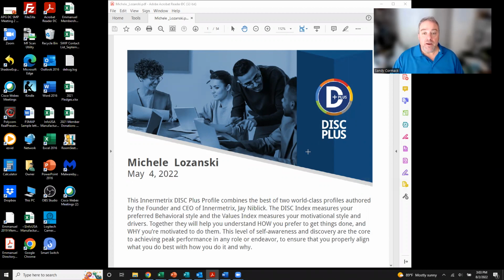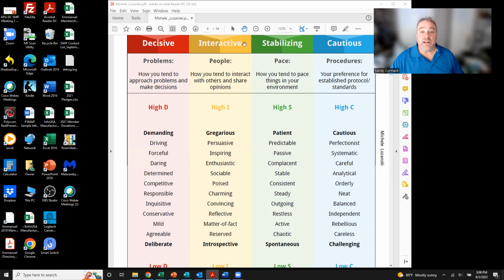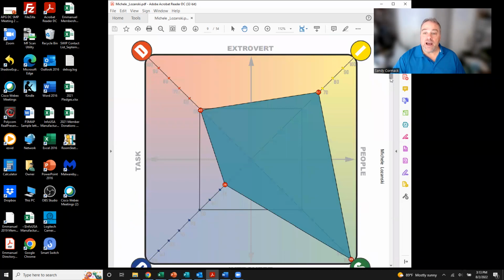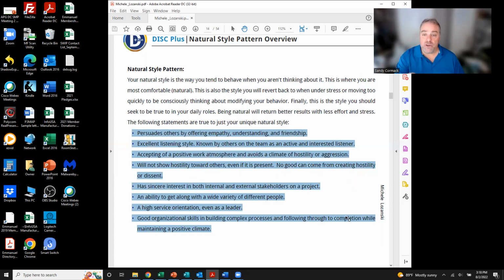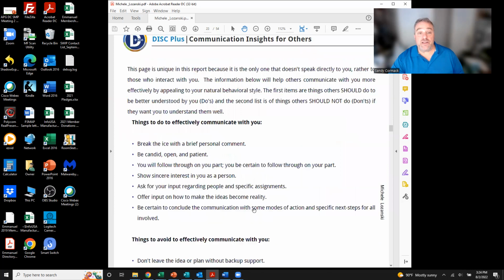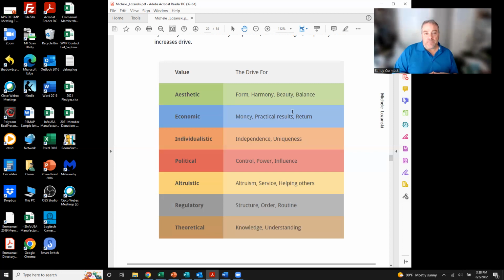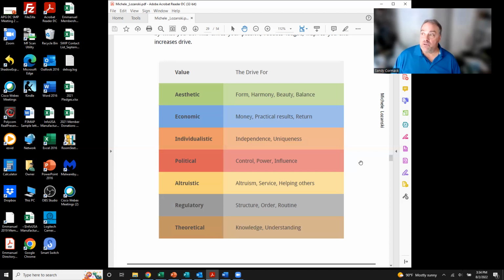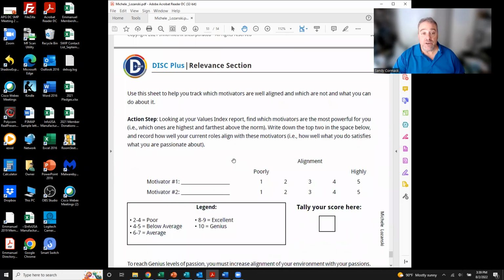DISC Plus Walkthrough For New and Emerging Supervisors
This video is the online supplement to the first module of my First Line Supervisor credentialing program.  In this program, new and emerging supervisors will learn how to:

-   Make the transition to First-Line Supervisor
-   Learn the roles of the supervisor and the skills essential to success
-   Understand the communication process and develop better communication skills
-   Develop, coach and manage their people
-   Understand the fundamentals of team performance and build an effective team
-   Motivate their people to get the work done
-   Supervise in a changing environment
-   Ensure their success and re-evaluate their confidence level